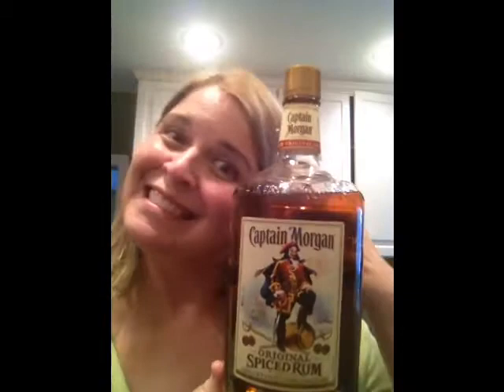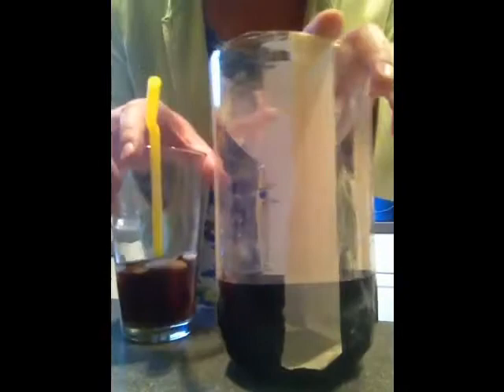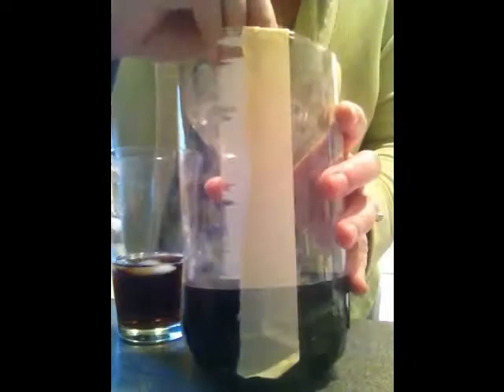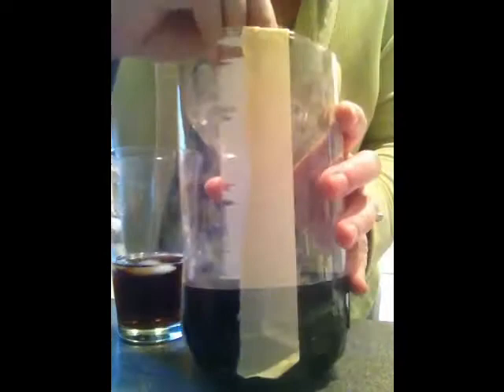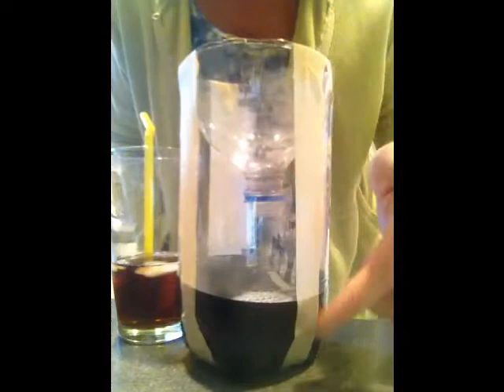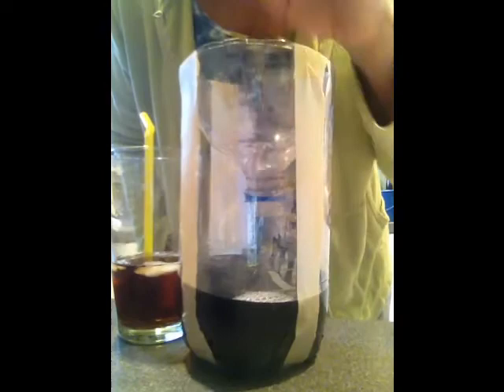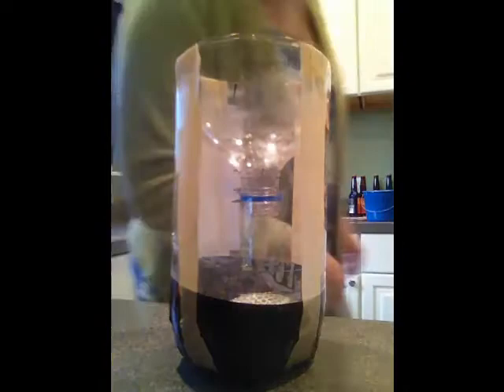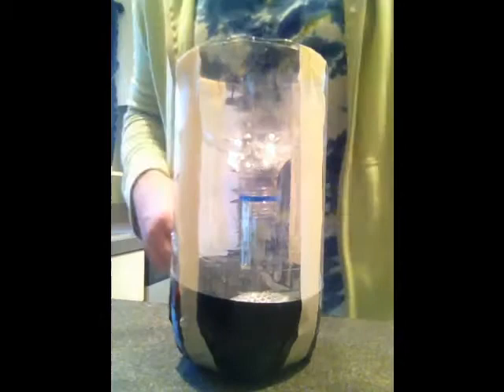How to Trap and Kill Stink Bugs (Part 1)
Testing of four different types of traps and sprays to kill stink bugs.